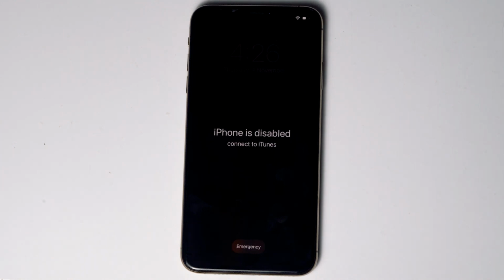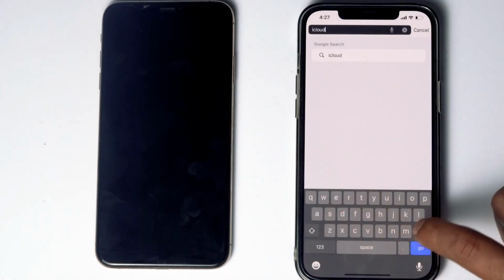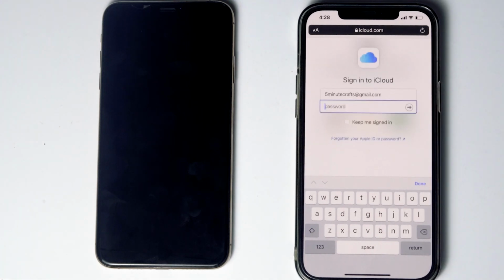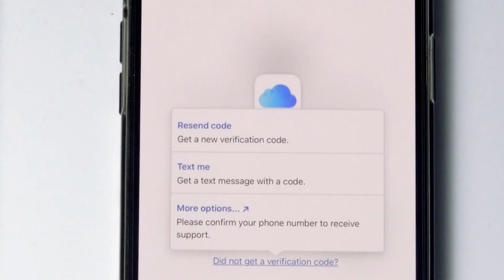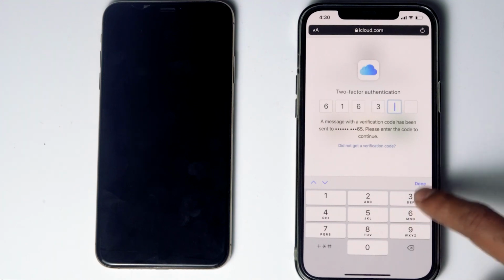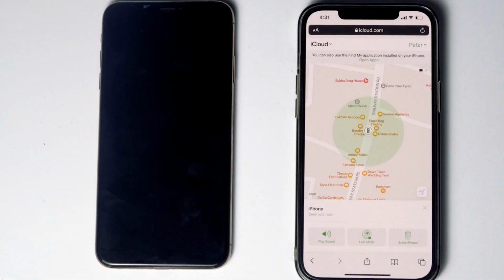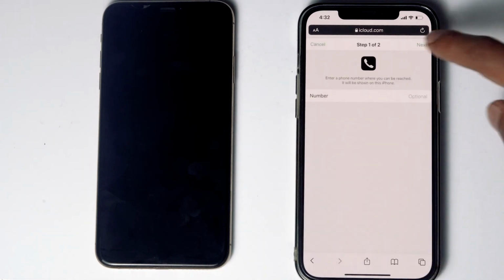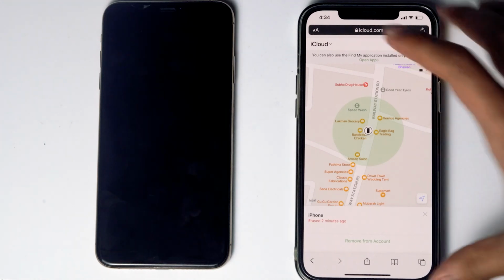Forgot iPhone Passcode or iPhone is Disabled？How to Unlock it without iTunes?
Forgot your iPhone passcode and iPhone shows 'iPhone is disabled, connect to iTunes". This Tutorial will let you Unlock Disabled iPhone without iTunes.

This works for :
iPhone
iPhone 3G
iPhone 3GS
iPhone 4
iPhone 4S
iPhone 5
iPhone 5c
iPhone 5s
iPhone 6
iPhone 6 Plus
iPhone 6s
iPhone 7
iPhone 7 Plus
iPhone 8
iPhone 8 Plus
iPhone X
iPhone XR
iPhone XS
iPhone XS Max
iPhone 11

This video can also help those who have following questions:

how to unlock Disabled iPhone without Computer
how to unlock Disabled iPhone without iTunes
forgot iphone passcode without itunes
forgot iphone passcode if iphone is disabled how to unlock it without itunes
how to unlock disabled iphone without computer or itunes